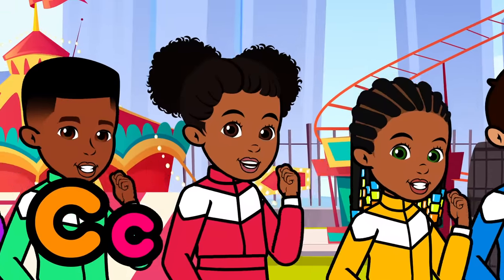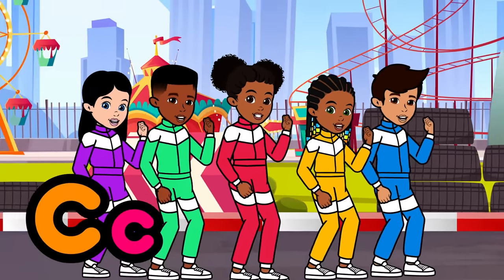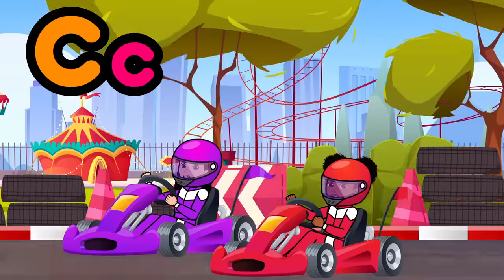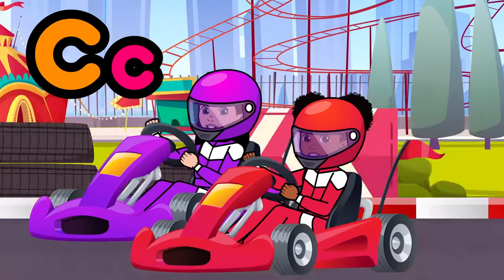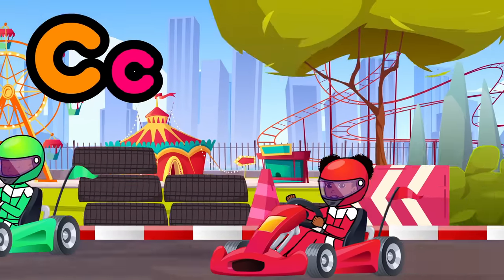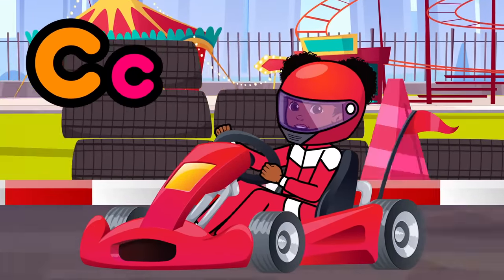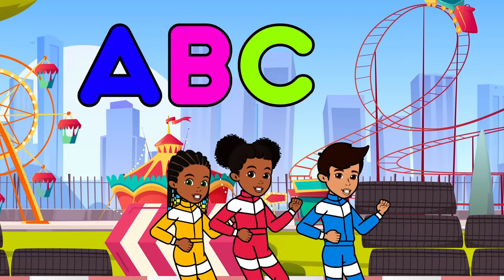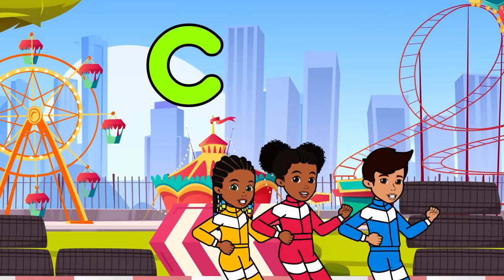Letter C Song | Gracie’s Corner | Nursery Rhymes + Kids Songs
Letter C Song is a great introduction to the letter C. This is a fun song that is also educational. Learn to recognize the letter C while learning phonics! Join Gracie and her friends as they visit the race track.

Lyrics:
Letter C, letter C, letter C
(Oh, oh, oh)

The letter C (what?)
The letter (who?)
The letter C (where?)
The letter C
Come on, clap your hands for the letter C
That’s right. Let’s talk about the letter C

Letter C, you can find after B
It has a curved shape that is easy to see
Third in the alphabet
It’s known as a consonant
In case you didn’t know it yet
Then listen to me
C goes C-C-C-C-C-C-C
C goes C-C-C-C-C-C-C
That’s the sound of C

And C is for crawl
Catch me on the phone
Letter C is for call.
Can’t forget the cow that loves to say moo
I can solve the mystery
Cause C is for clue

While riding in the car
I saw a crocodile
Then a rabbit with a carrot
And a clean big smile
Arrived to the party
Had cookies and cake
This is the song about C
Check out the words we can make.